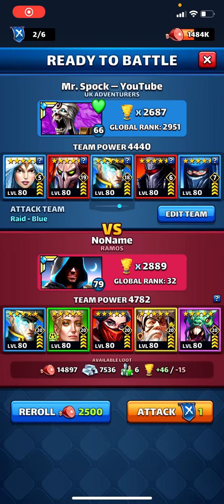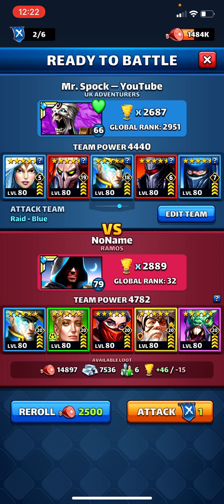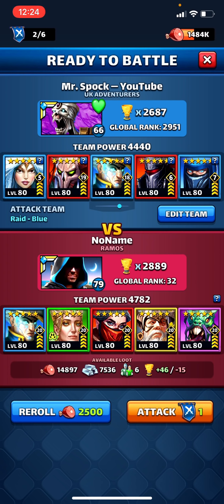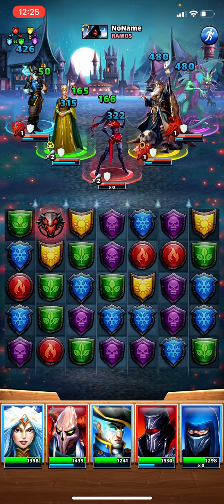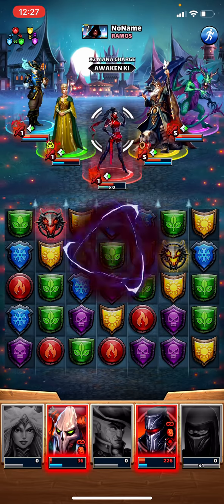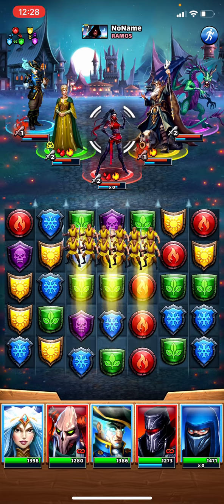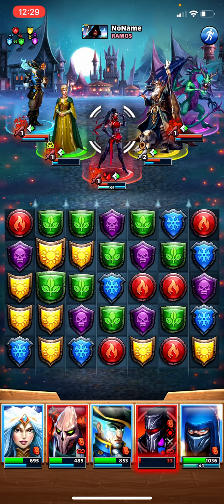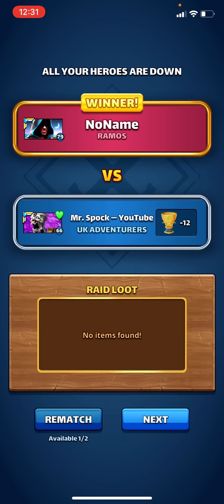Testing out Odin +20 | Empires and Puzzles Valhalla Hero Test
Season 3 Valhalla has brought out some amazing heroes and Odin is definitely one of the top tier. He is almost overnight settling into the elite defense meta when coupled with Frigg and a red tank like Black Knight or Garnet. If you were lucky enough to pull this guy, you should be very happy!

Here is everything you need to know about Odin.